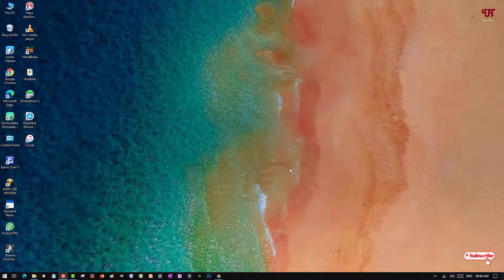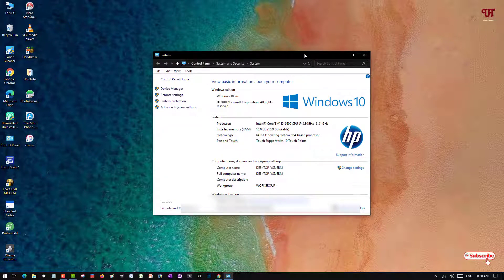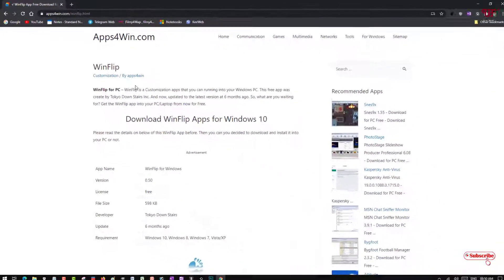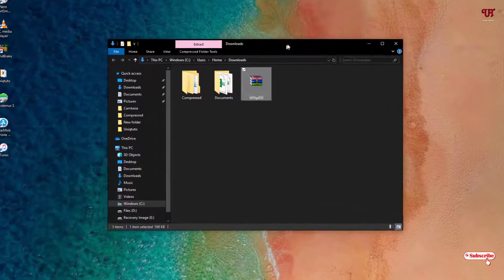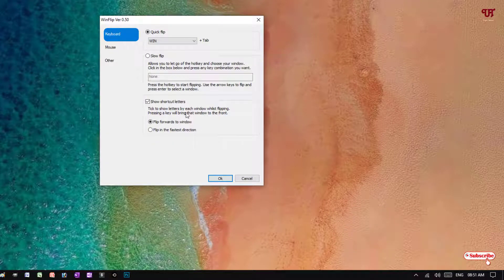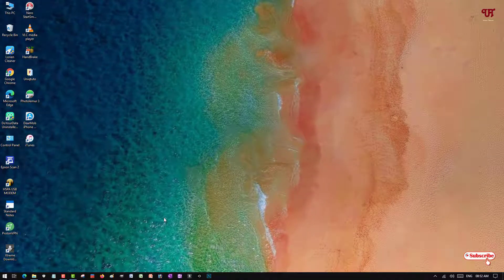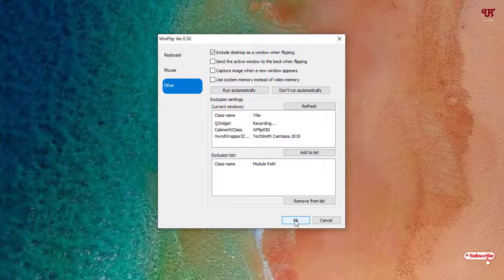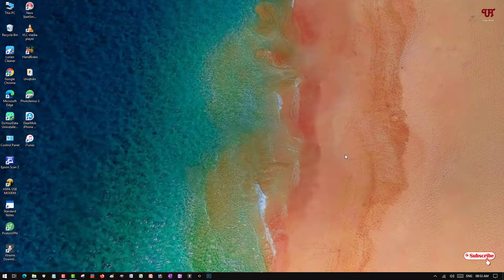How to get Windows 7 like Flip 3D style Taskview in any Windows Computer ?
This video tutorial is all about How to get Windows 7 like Flip 3D style Taskview in any Windows Computer.